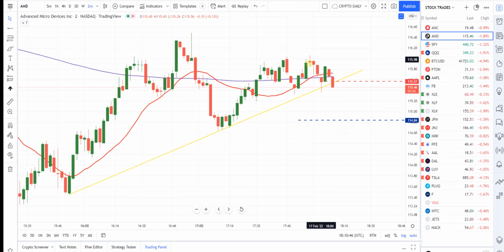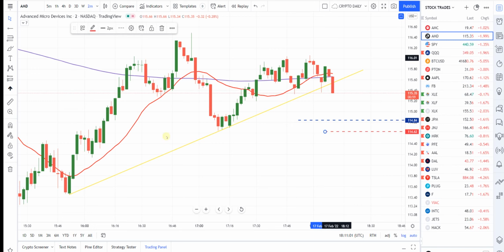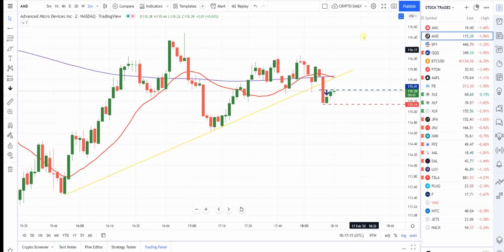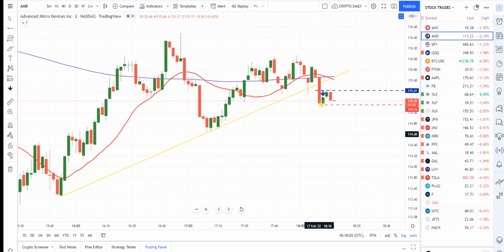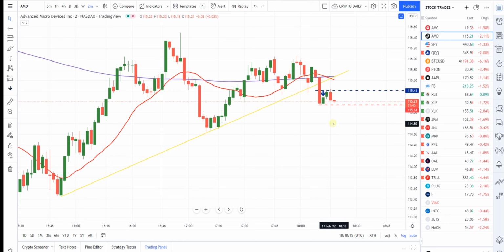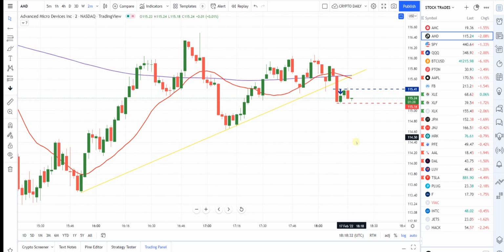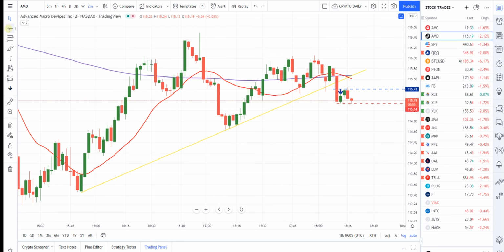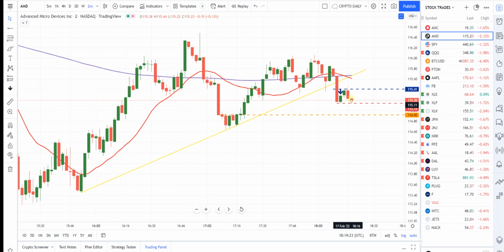We Share A Secret Trading Pattern- For A $450 Gain in 10 Min With $AMD "Short" Position